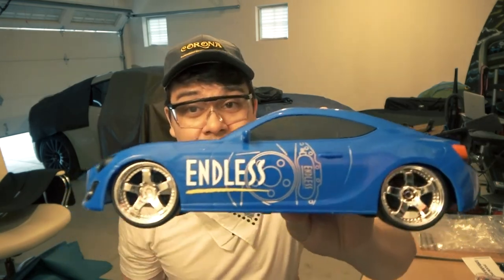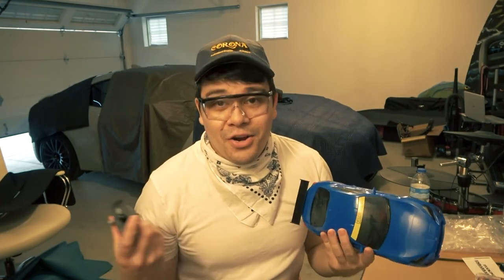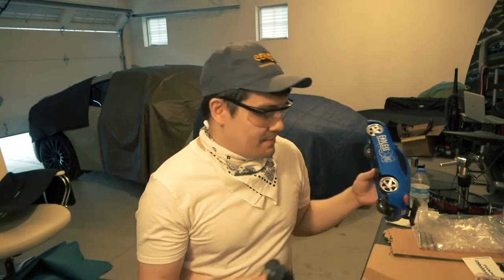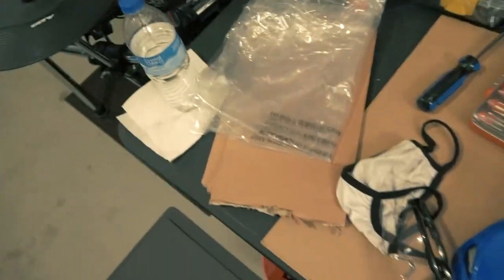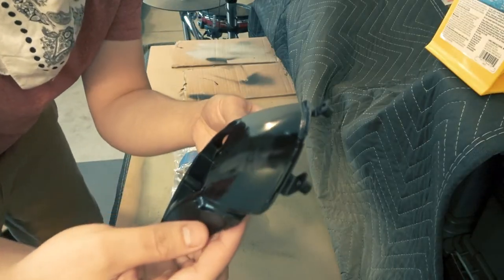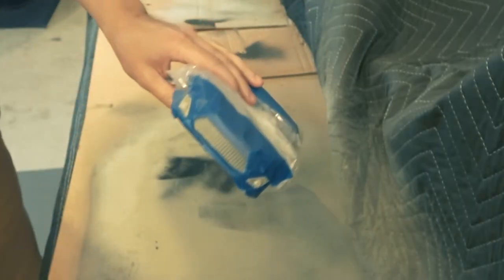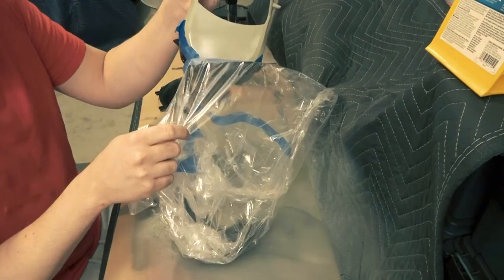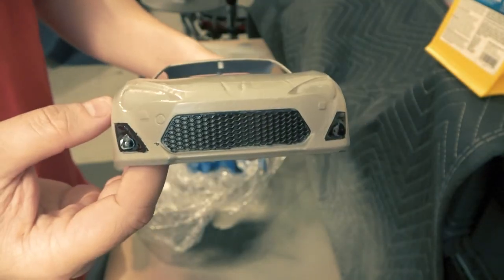Making a RC Model of My Car! - 86 / FRS / BRZ / GT86 / GR86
I'm not good at painting. I'm usually fairly decent at most things with a hearty attempt... but for some reason, painting just isn't my forte. Anyways, here's me trying to paint a smaller scale remote-control version of my car! I didn't really feel like talking much for this one. Hope that's okay. Had to concentrate!

Comics, Art, Music, Audiobooks, Podcasts, Videos, and MORE.
A lot of my stuff is free if you know where to look.
I don't want anything in return. Just say hi.